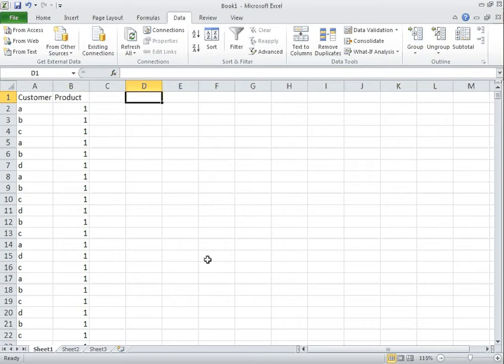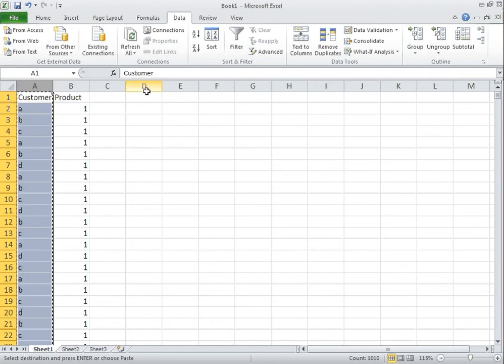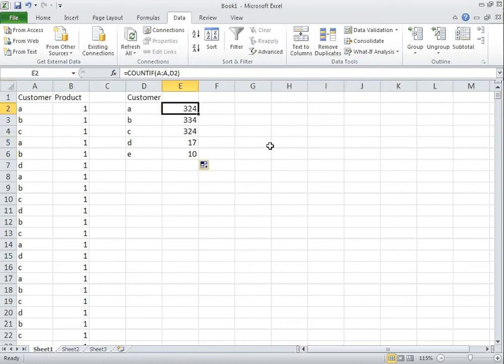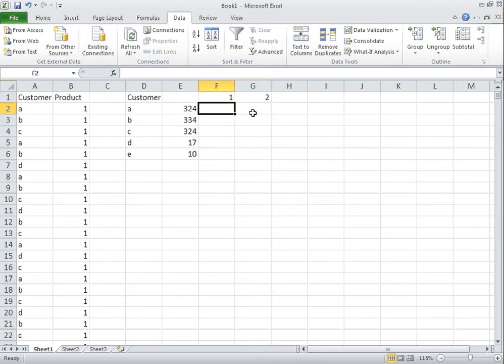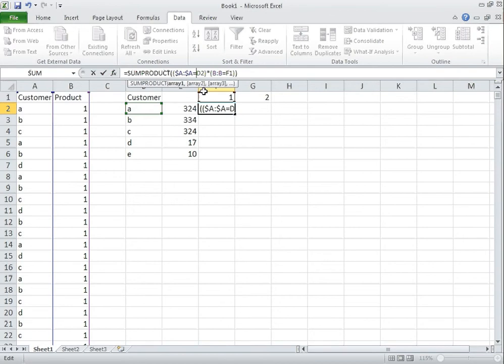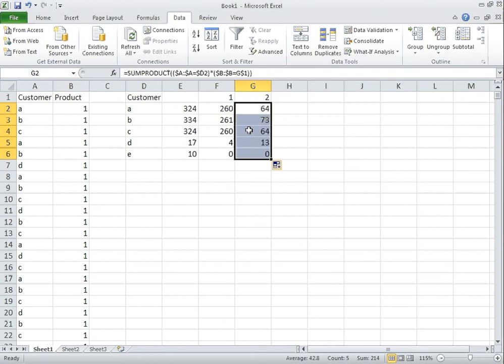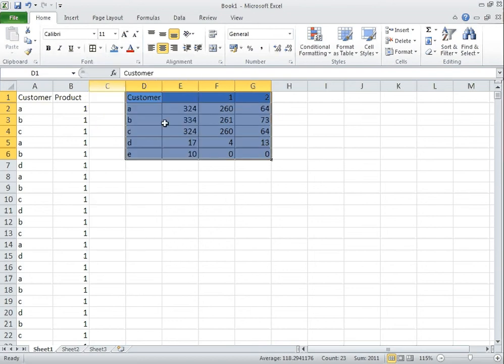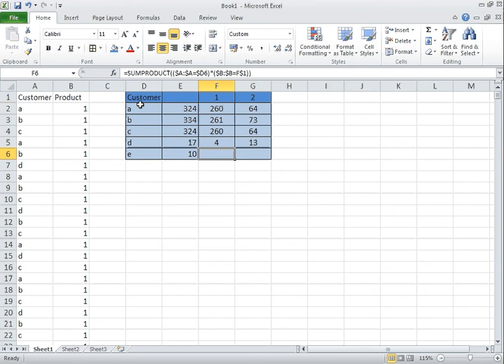Using Excel Countif function and Sumproduct - High level information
Using some basic functions you can show highlevel data very quickly. In this video I go through using the Countif function along with the Sumproduct function. Whilst the data set is small in size this can be applied to larger data sets.